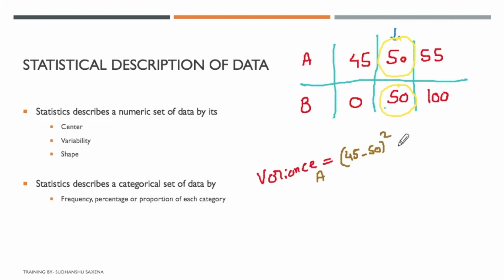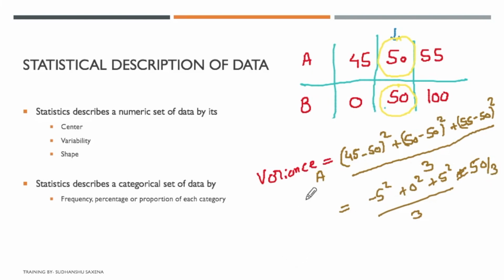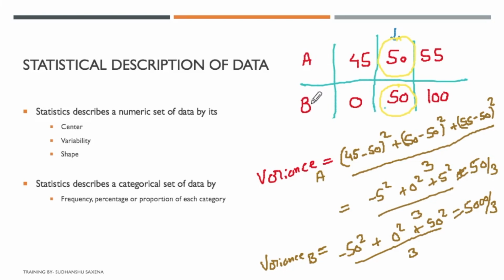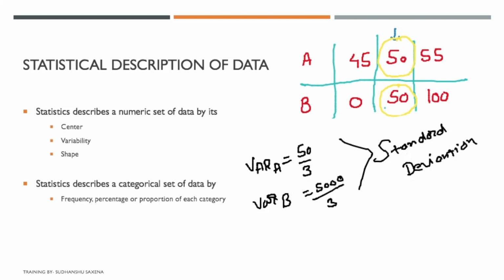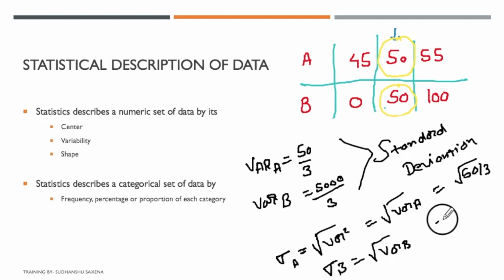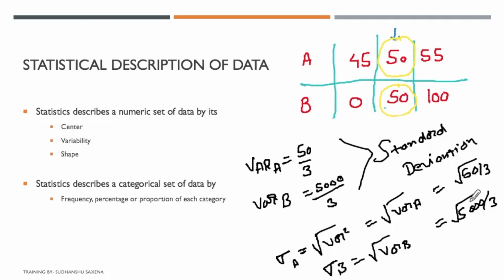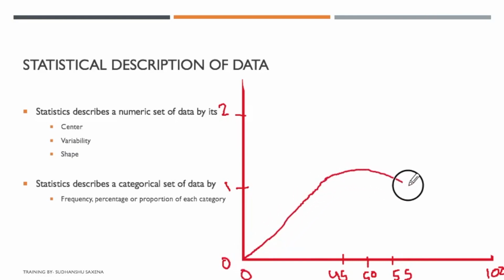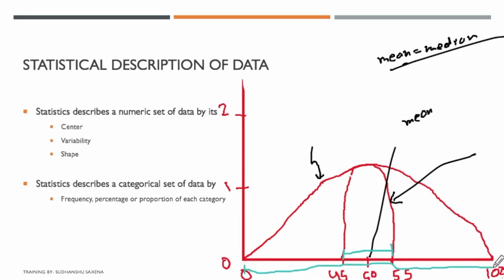Variability in Data Part-2 | Master Statistics for Data Science | Part-18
Master Statistics for Data Science | Part-18- In this lecture, I will talk about variability in data in depth.